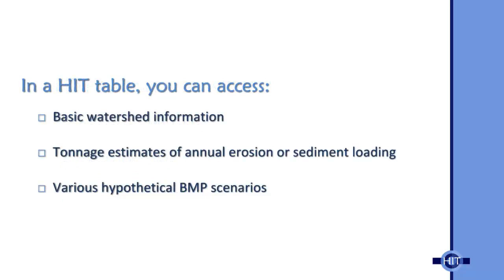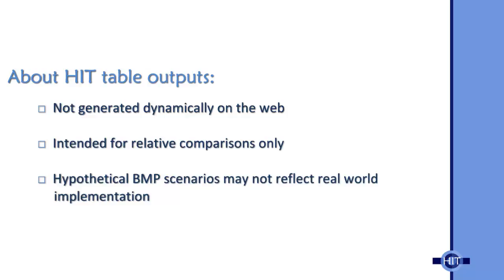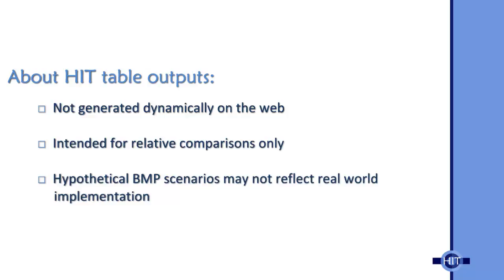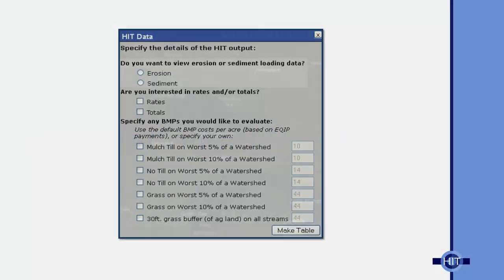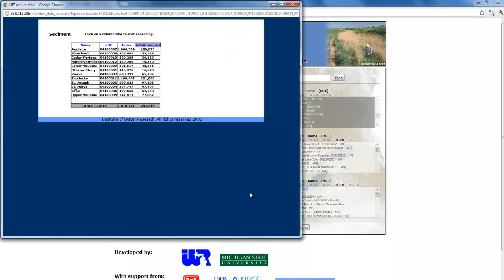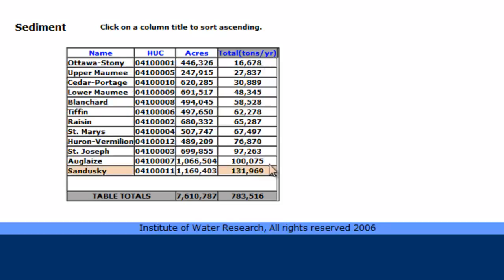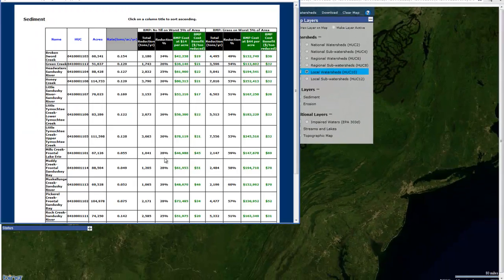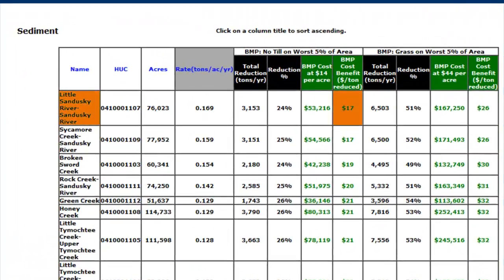6. HIT Tables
This tutorial shows how to generate a HIT table, understand it, and to run BMP scenarios.